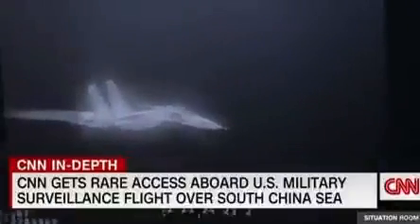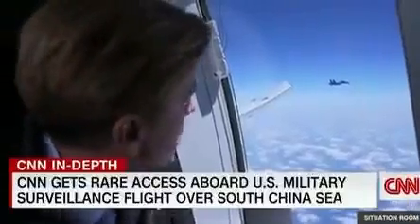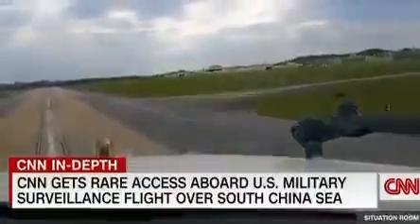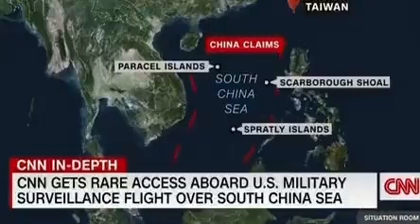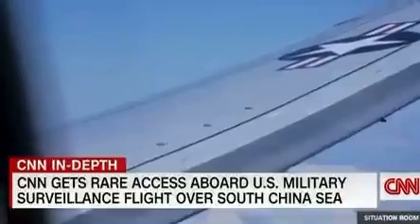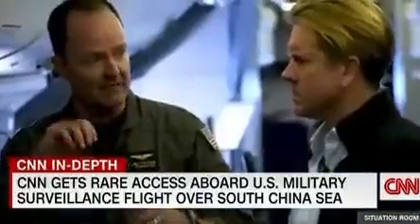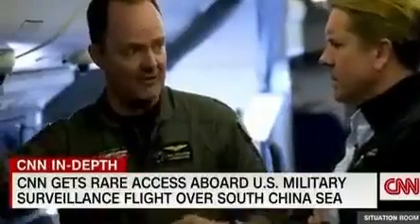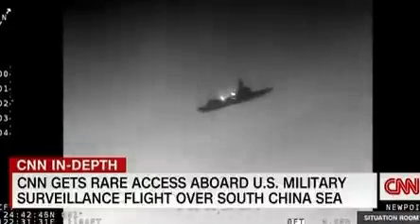مقاتلة سو-٢٧ صينية تعترض طائرة تجسس امريكية